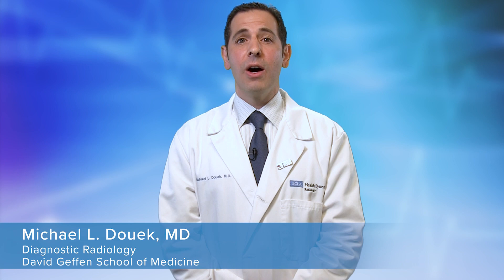Meet Michael L. Douek, MD | UCLA Health Radiology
Dr. Michael L. Douek is a UCLA Health radiologist with clinical interests in abdominal imaging, oncology imaging and ultrasound. He also practices as an interventional radiologist, using state-of-the-art imaging technologies for the most minimally invasive, non-surgical procedures.

Geffen School of Medicine